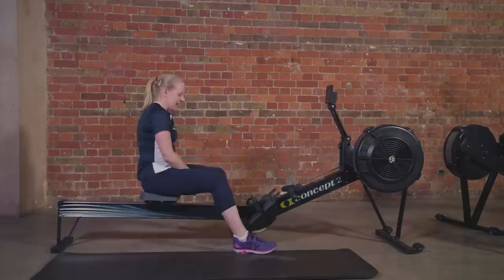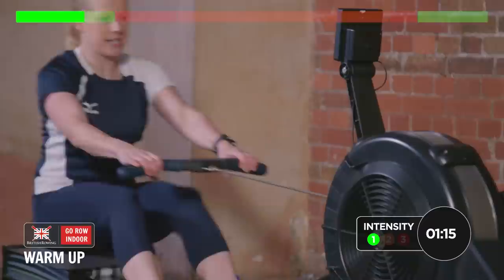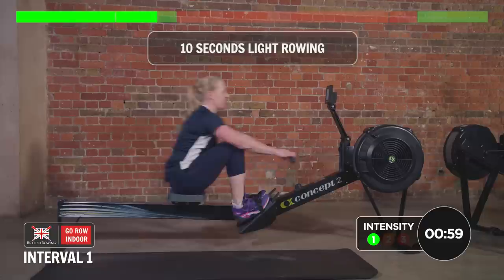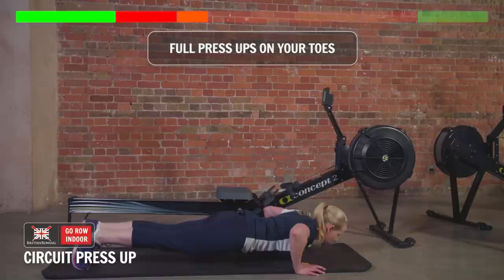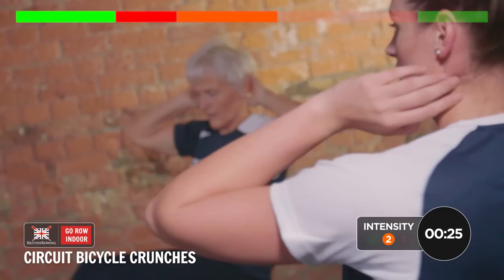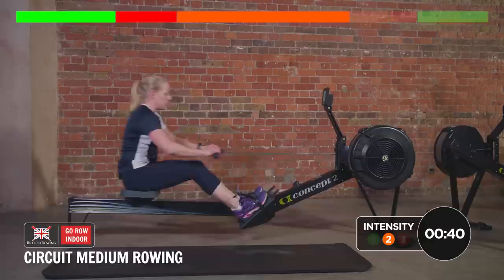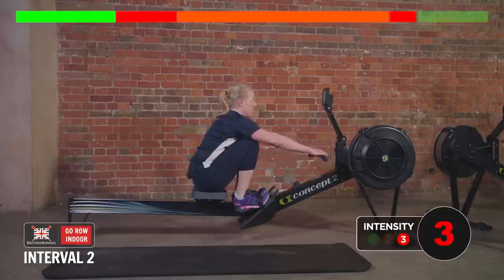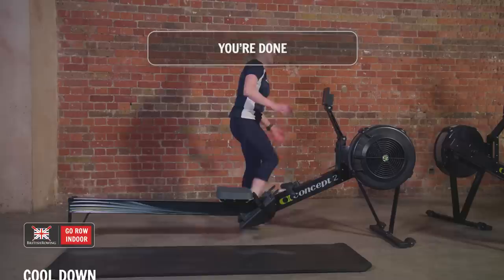Go Row Indoor workout #6 – The tabata workout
Join Clare, Marieke and Sandy for a 20 minute workout that will work you out, from top to toe.

Warm up, start rowing and get fit by rowing along with Go Row Indoor Instructor Clare.

Indoor rowing is the perfect workout, helping you to get fit and tone-up, fast. It's easy to get started and you'll see the benefits of indoor rowing in no time.

Here are some exercise adaptions for the circuit exercises you can use if you can't follow along with Clare.

If you can’t do a press up, do a one-legged squat or resisted chest press with a resistance band attached to the back of the rowing machine.

If you can’t do a bicycle crunch, do a seated twist leaning back or an upright twist with your shoulders and arms only.

If you can't do a squat, you can do a resisted crunch using dumbbells or a resistance band attached to the front of the machine.

If you can't do a plank, you could do a side bend or shoulder circles.

For more information on adaptive indoor rowing head to the British Rowing

Sign up for our Go Row Indoor newsletter for exclusive access to our upcoming workout videos